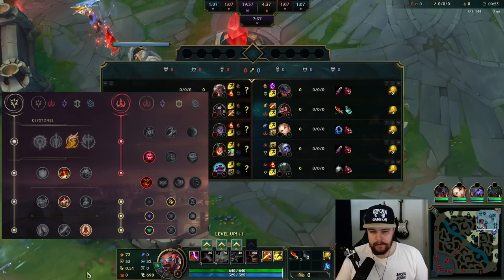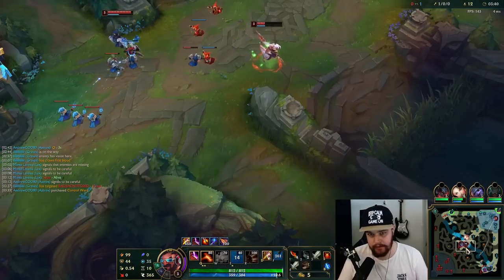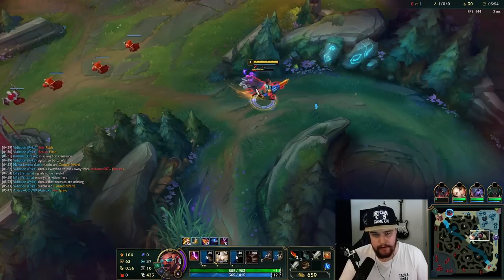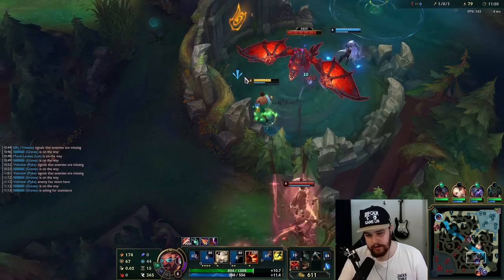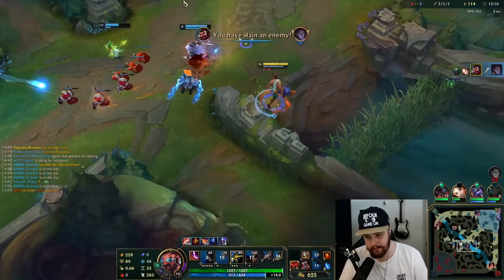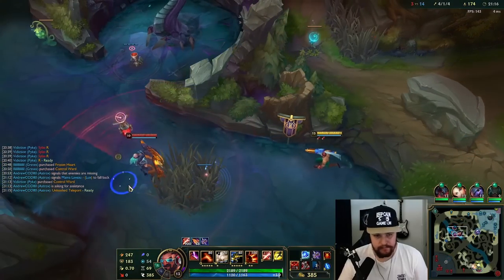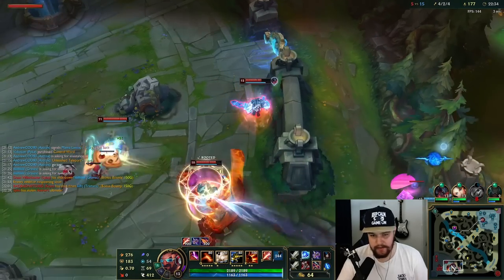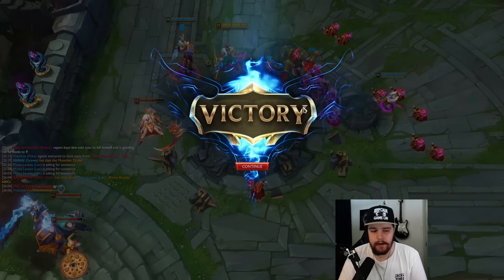HOW TO PLAY GRAVES JUNGLE & CARRY THE EARLY GAME! - Best Build/Runes Guide - League of Legends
HOW TO PLAY GRAVES JUNGLE & CARRY THE EARLY GAME!
In this video I'll be showing you how to carry the early game consistently with graves jungle. I'll mostly discuss pathing options and how to properly counter jungle the enemy jungler to gain a massive lead.
Season 12 Graves Jungle Gameplay Guide.

Computer Specs:
Processor: Intel Core I7-8700k
Motherboard: Asus ROG Strix Z370-H
Video Card: MSI GeForce RTX 2080ti Gaming X Trio
Case: Fractal Design Define R6
Cooling: Corsair Hydro H115i PRO
RAM: Corsair Vengeance DDR 4 3200Mhz 16GB x4
M.2 Memory: Samsung 970 Evo 1TB
Power Supply: Corsair HX850i

Keyboard: Corsair MK.2
Mouse: Logitech G502
Webcam: Logitech BRIO